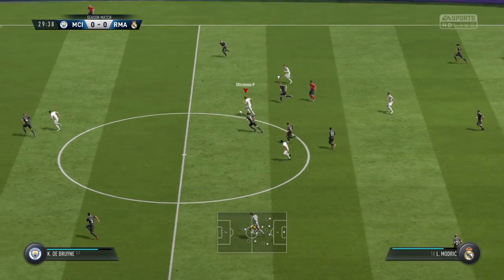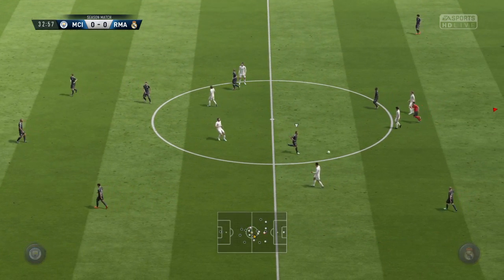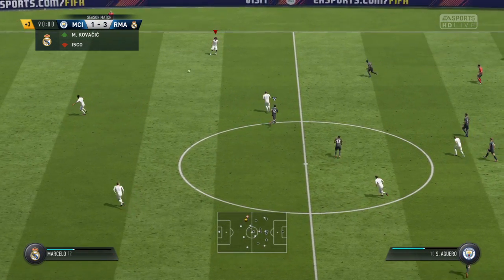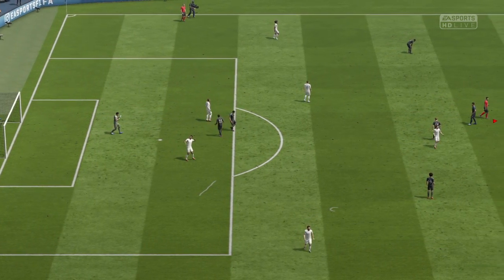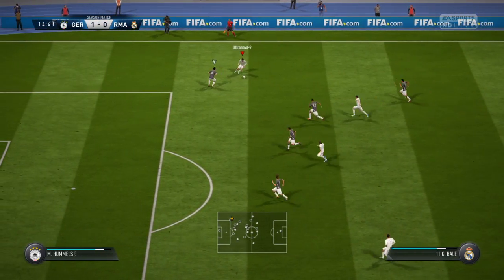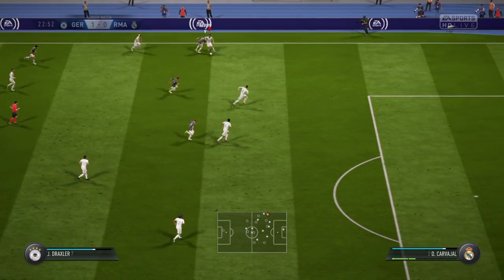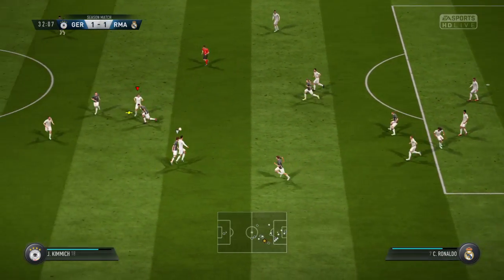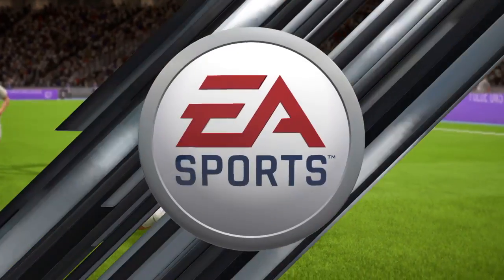FIFA 18_20190727235332